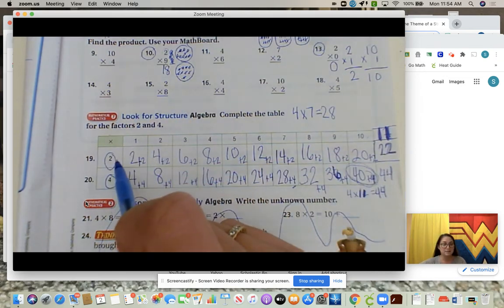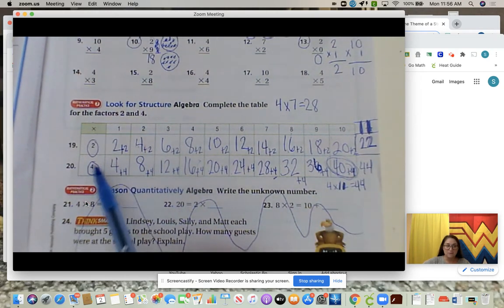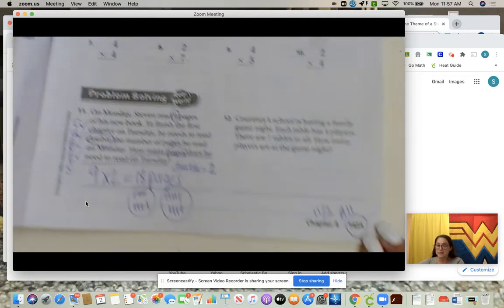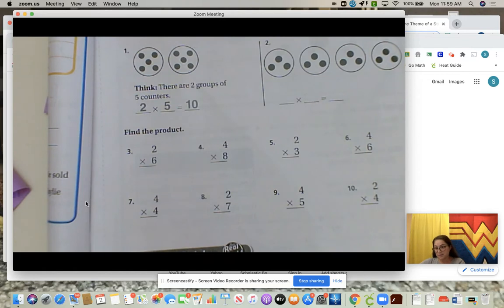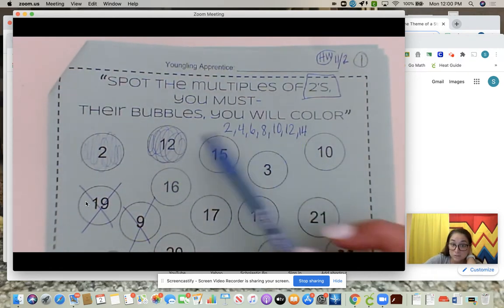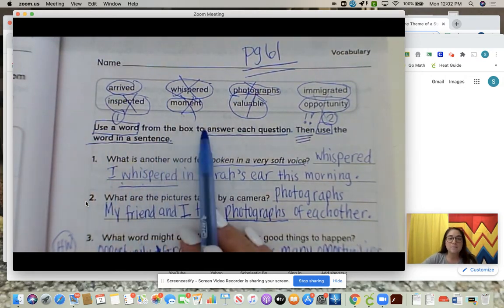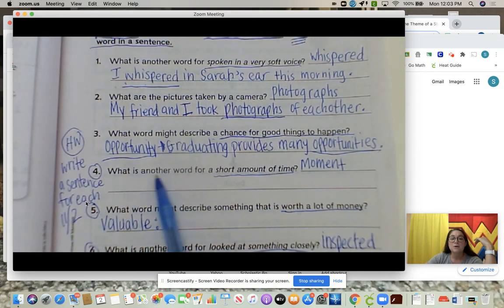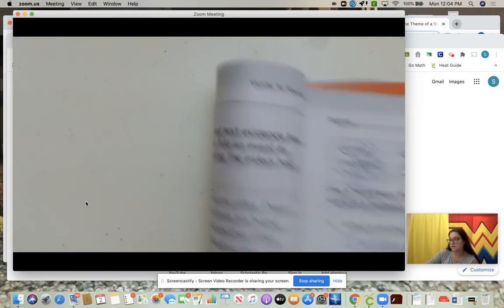Monday Nov 2, 2020 Overview